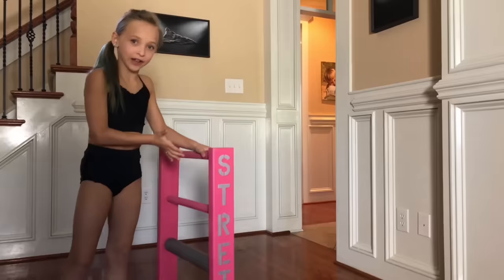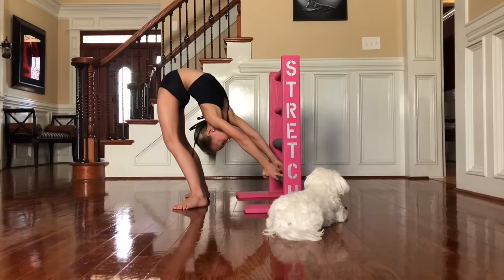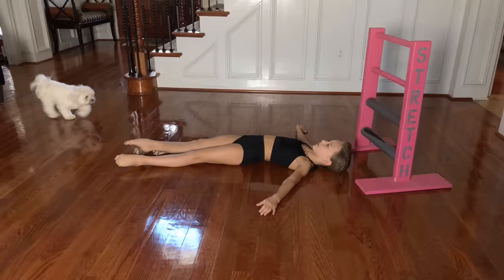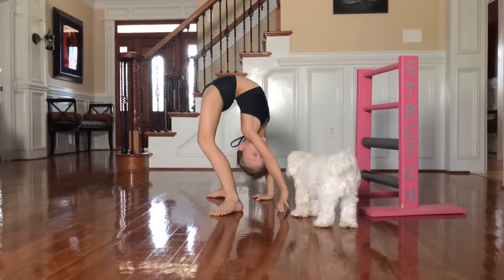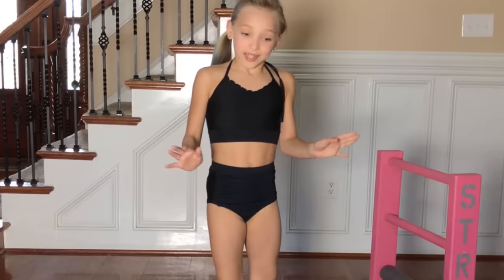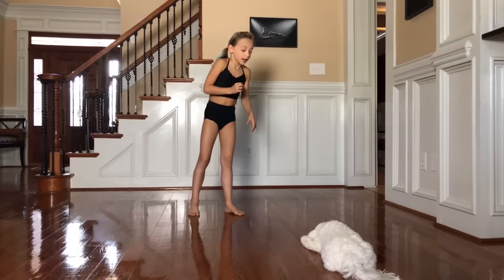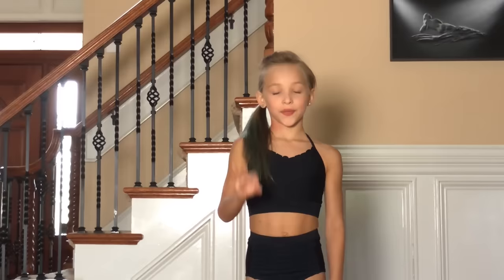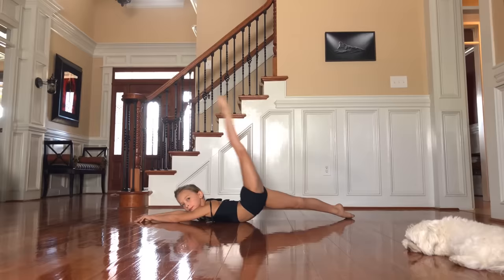Extreme Flexibility Tricks with Lilly K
Extreme Flexibility Tricks with Lilly K because you asked for it! See how Lilly gets in and out of her tricks and check out what her favorite moves are! Which is your favorite?

About Lilliana:
Lilliana Ketchman, or better known as "Lilly K" is an 9 year old dancer, model and aspiring singer/actress from North Carolina. Here you’ll find a lot of behind the scenes before she takes the stage, DIYs, challenges, music bits, and more! Watch her Tuesday nights on Lifetime's hit TV show "Dance Moms" Season 6 and 7 as she competes with the minis and elites on Abby Lee Millers new competition team in LA.